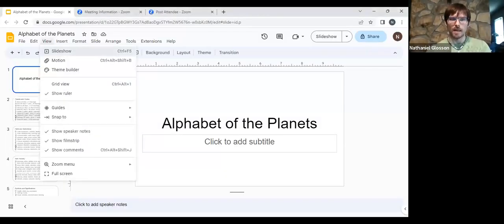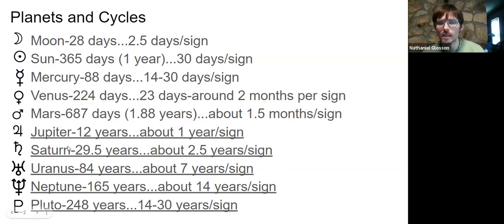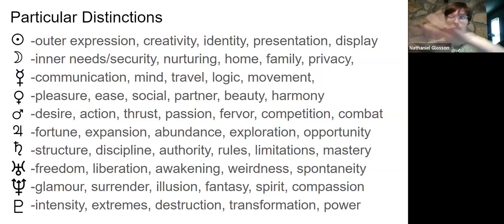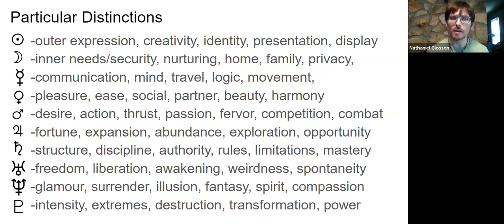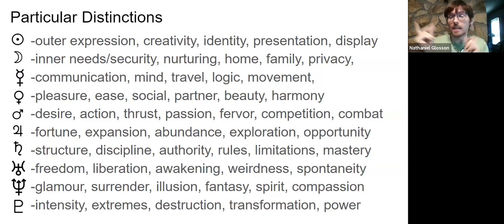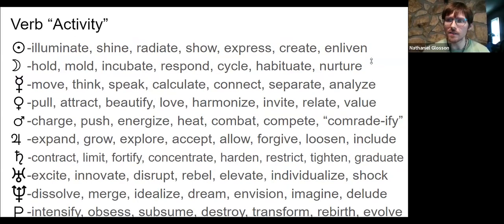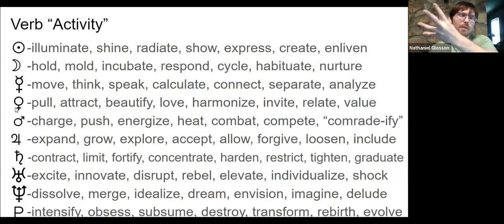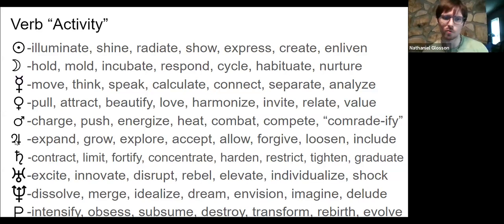Alphabet of Planets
This video presents a quick snapshot of some angles to the nature to each major planet  used in astrology.